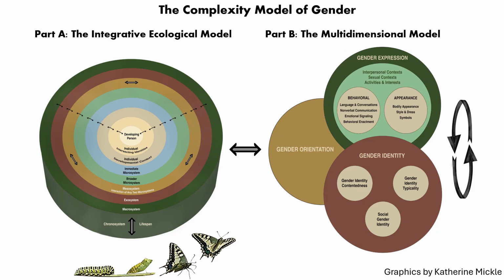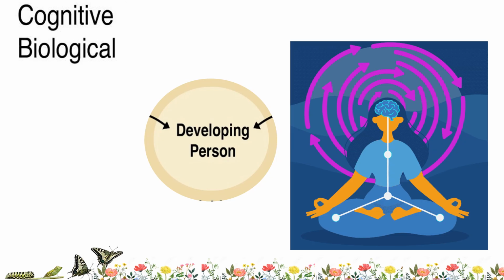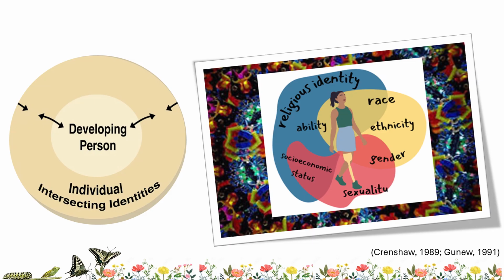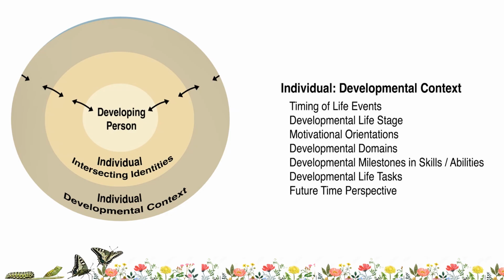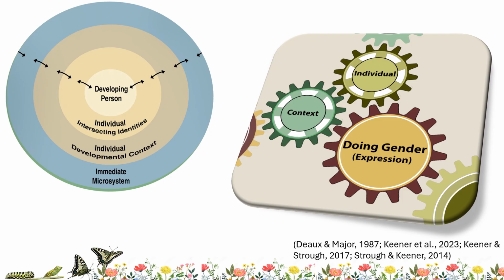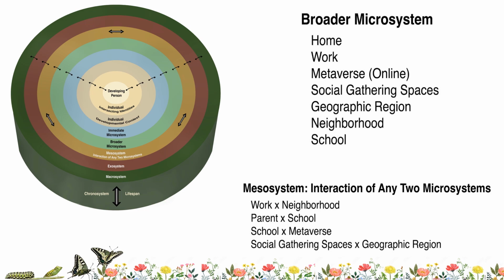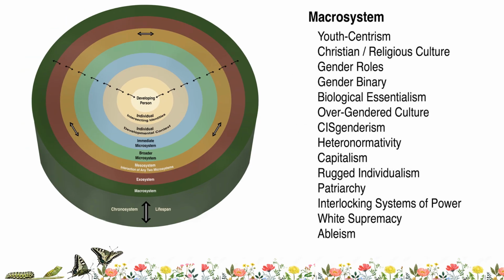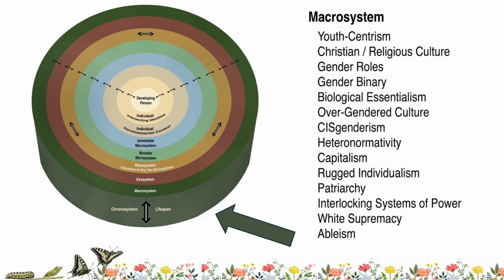The Complexity Model of Gender, Explained p2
Part 2: The Integrative Ecological Model

This video introduces the Integrative Ecological Model, the first major component of the Complexity Model of Gender. Building on Bronfenbrenner's ecological systems theory, I explain how gender development unfolds within multiple, interconnected social and environmental contexts—from close relationships to broader cultural systems—and describe the modifications that make this model especially useful for understanding gender.